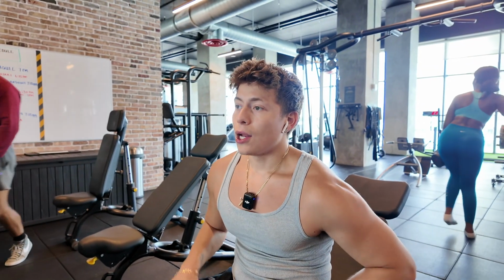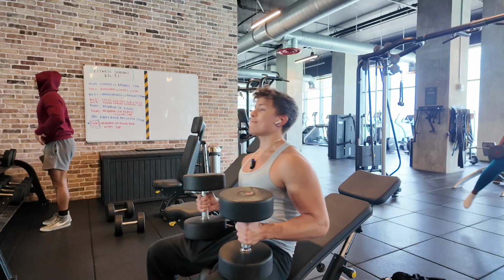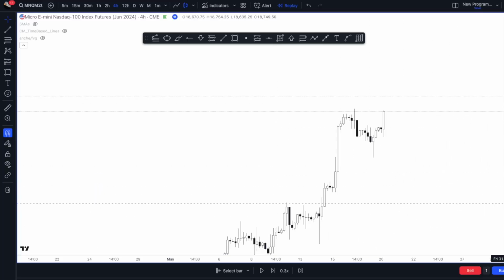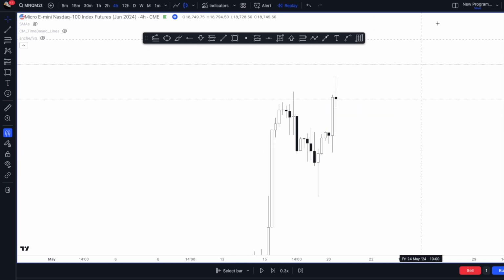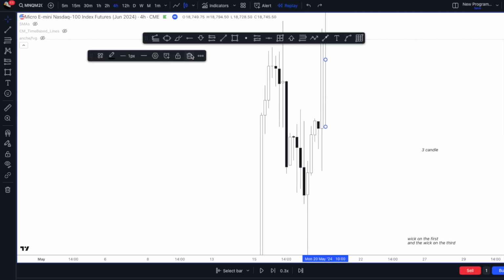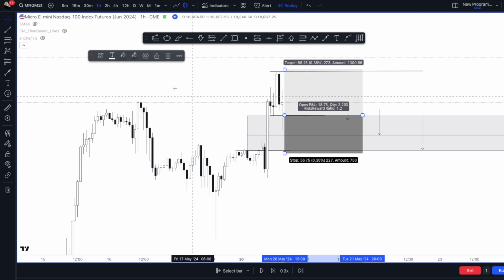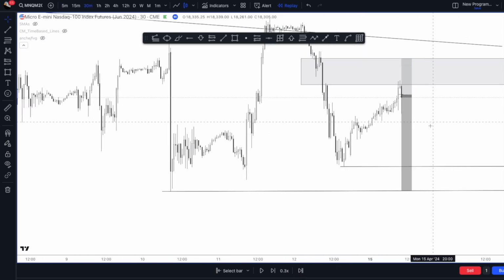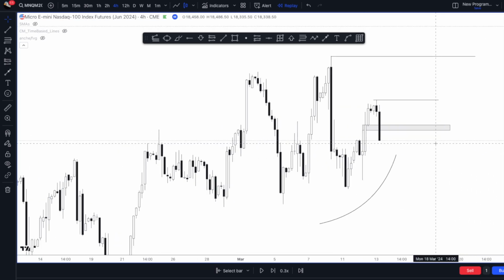FVG Intro Lesson | Chest Day | Mic'd Up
Simple lesson for those of you who never used FVGs before !